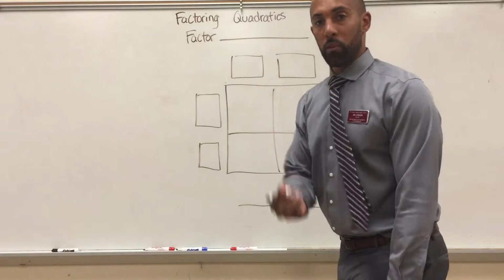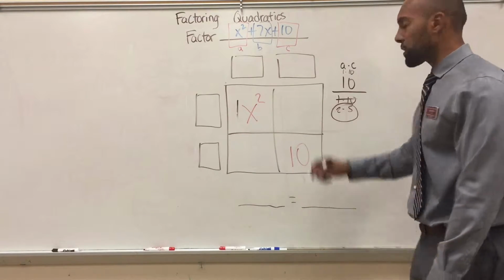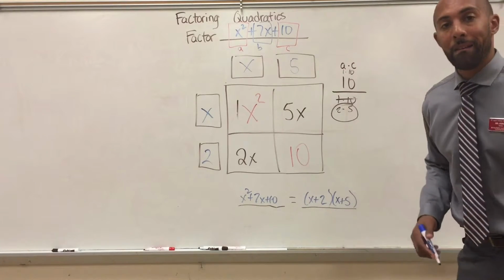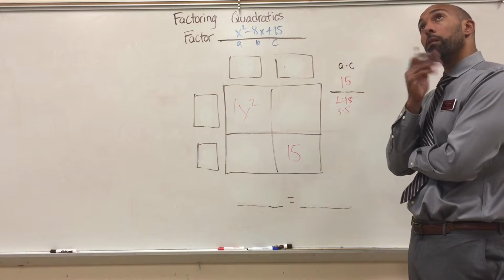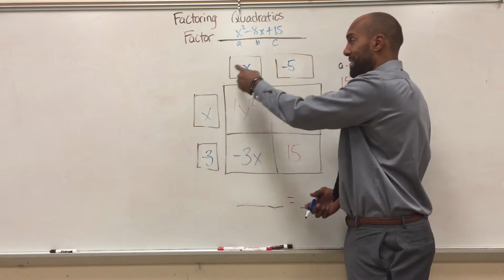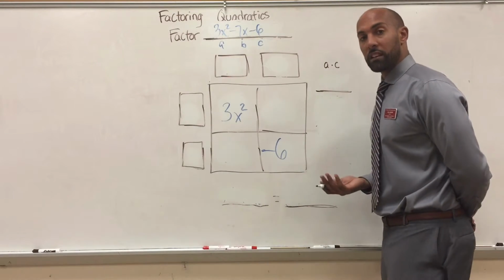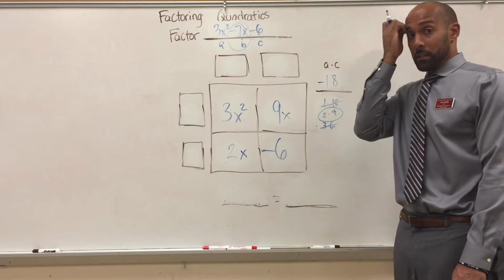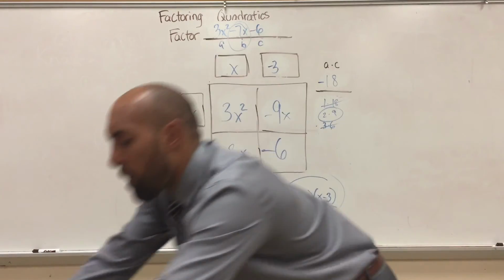March 22, 2017